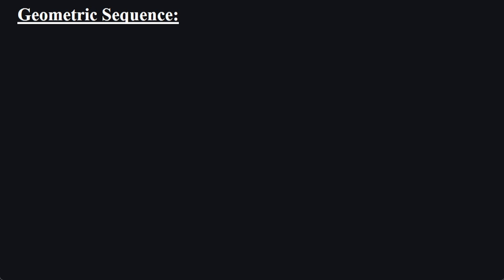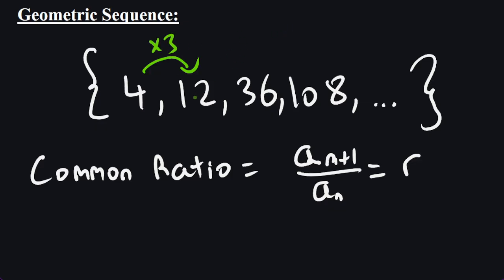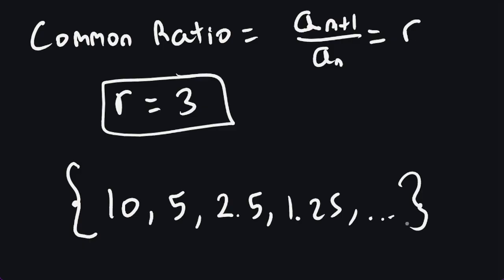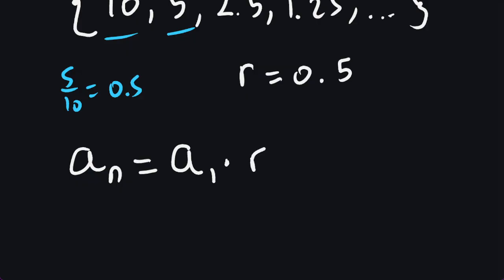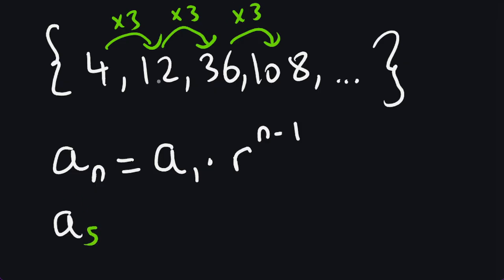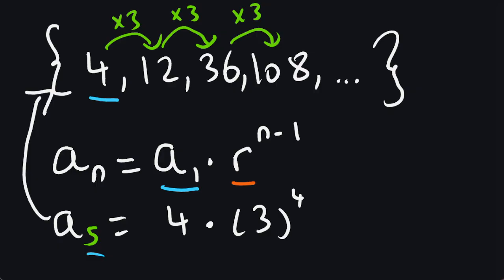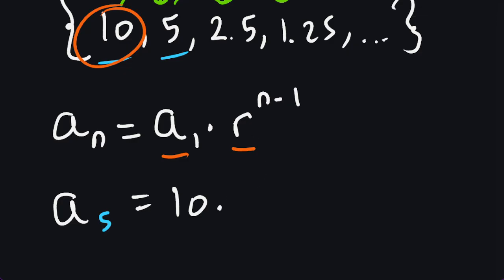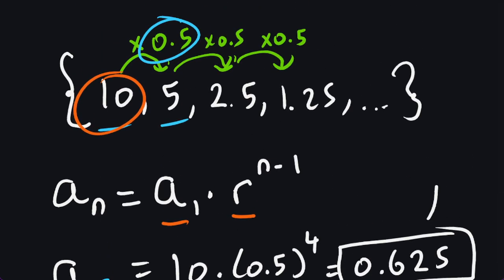How Geometric Sequences Work | Algebra Explained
This video goes over how geometric sequences work. Between any 2 consecutive terms, there is a common ratio being multiplied.

The formula for the nth term of the sequence:
an = a1 * r^(n-1)